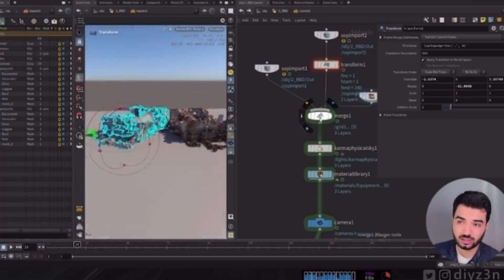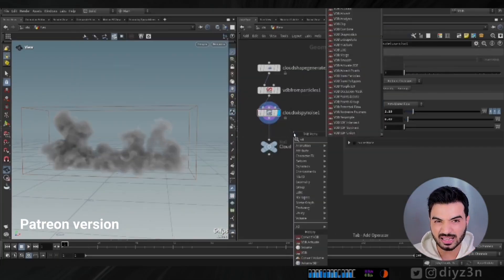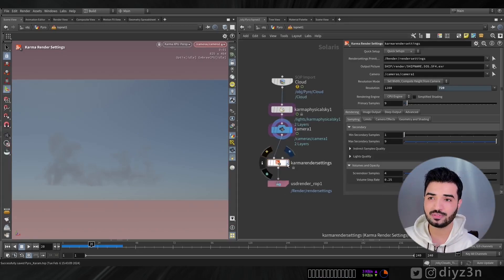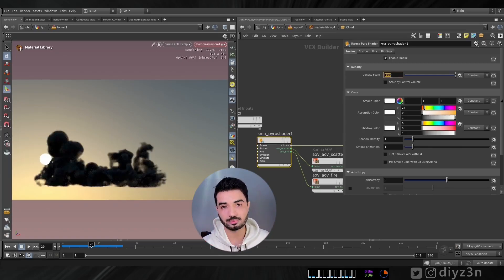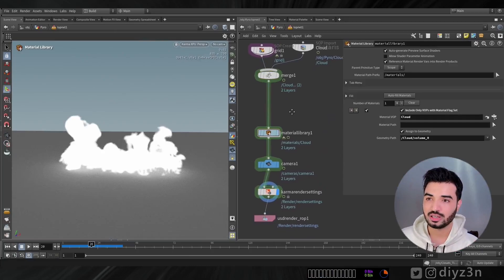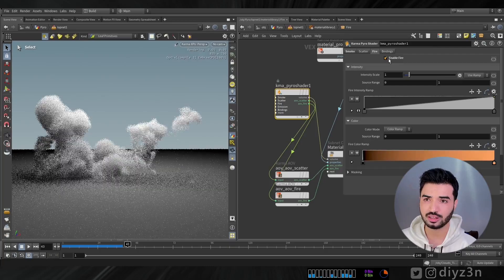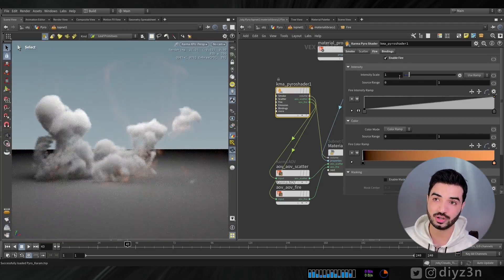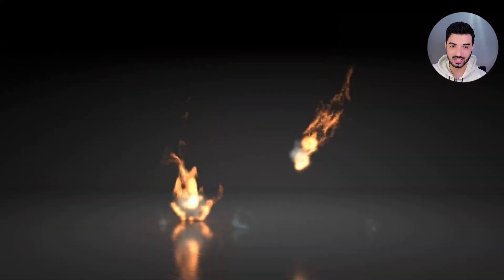Clouds on fire using karma Houdini 20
Hi
In this video we are going to render our clouds as a density field using karma XPU and fire as a flame or temperature field in Houdini 20

We are going to see different parameter options in Pyro material in Solaris, and we’re gonna create stunning. Look for the cloud and the fire.

0:30 - Overview
2:53 - Cloud & Smoke
5:41 - Fire